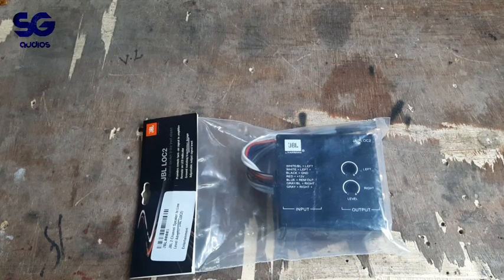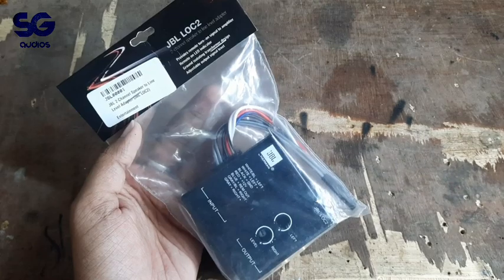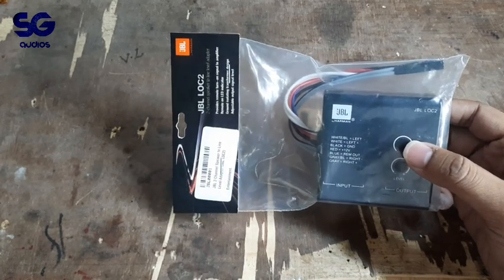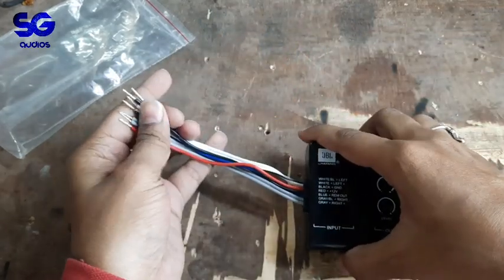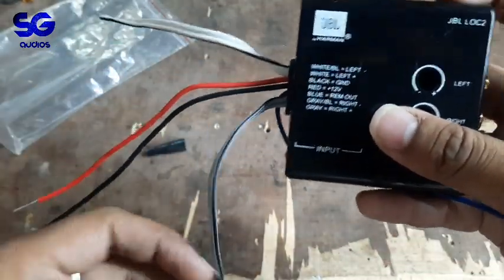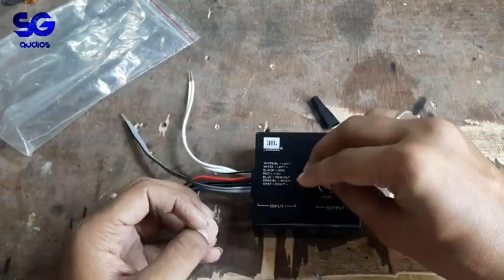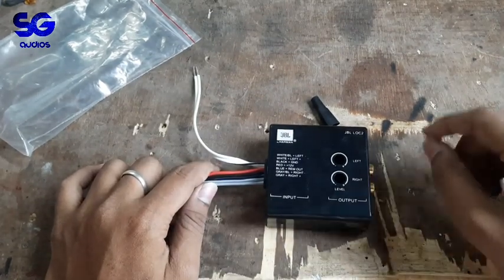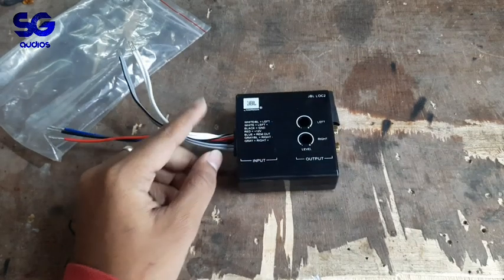Jbl High to low signal converter 2way Unboxing | By SGAUDIOS